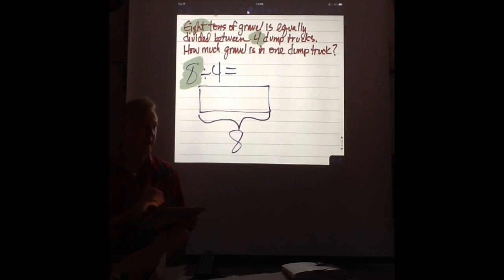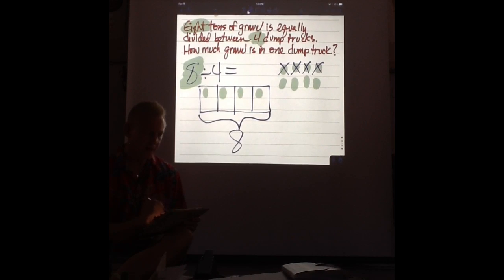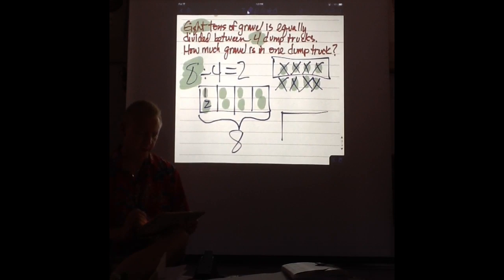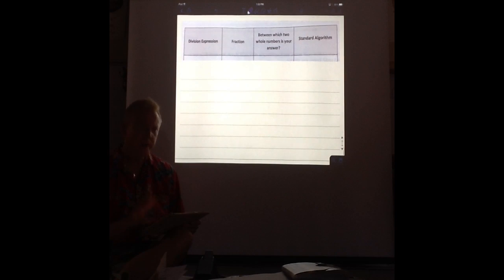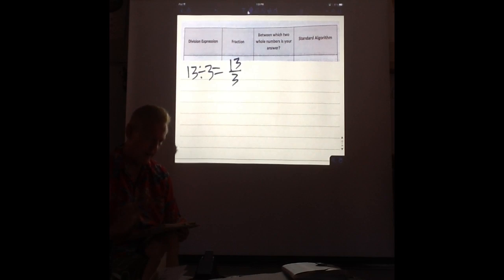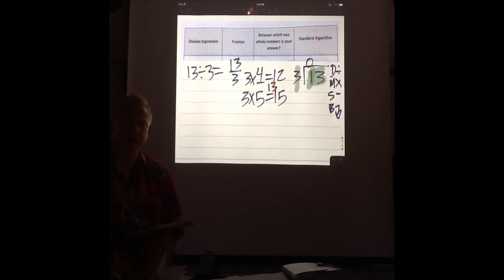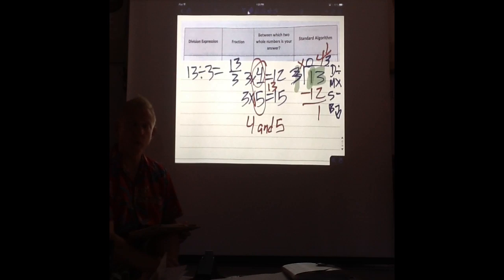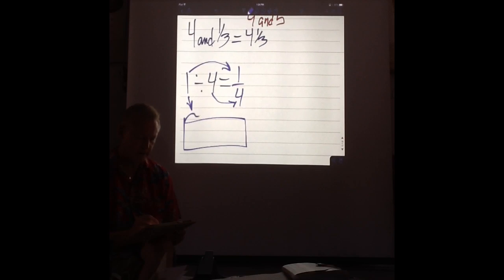5th Grade Eureka Math Module 4 Lesson 4 & 5 Use Tape Diagrams to Model Fractions as Division